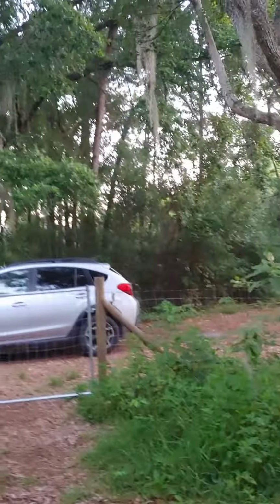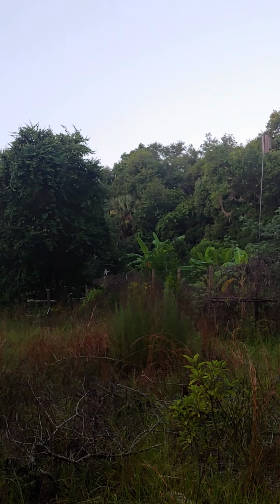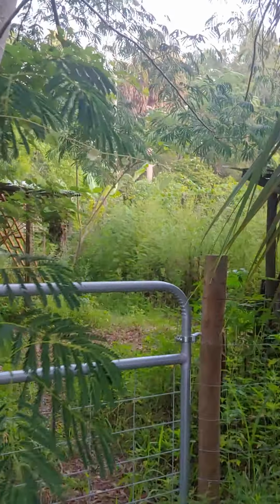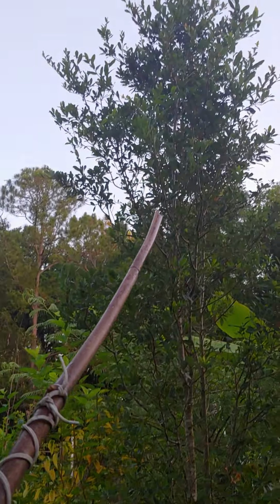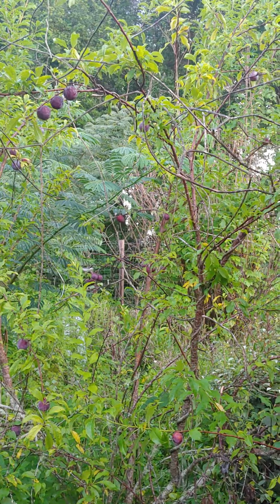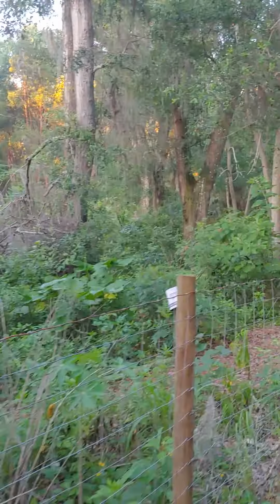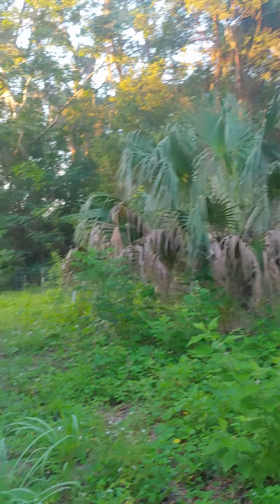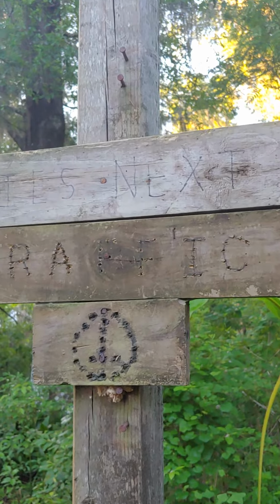Permaculture For Sale Tour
June/8/2022. Central Florida